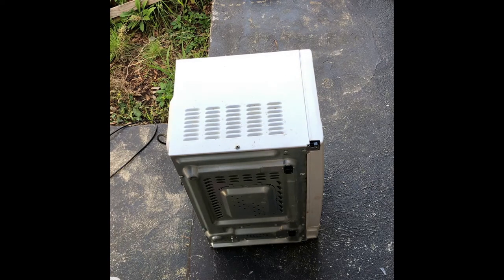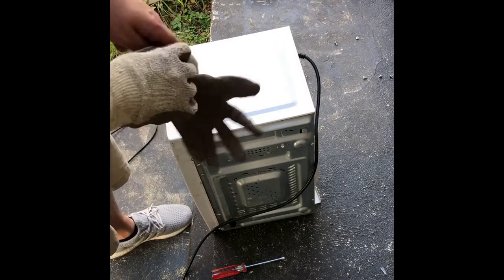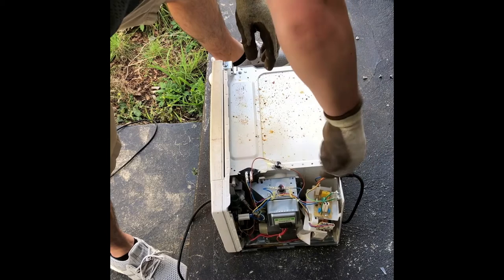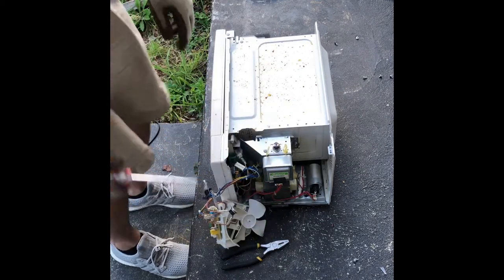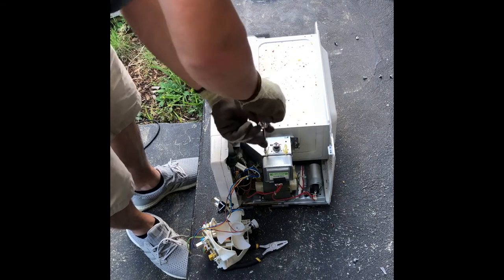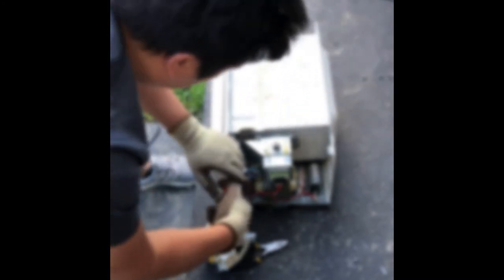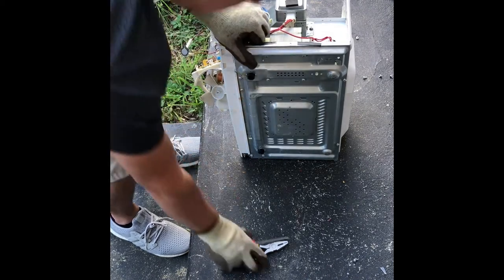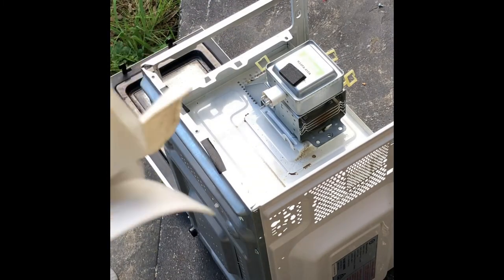Scrapping a Microwave - Documenting Yields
Scrapping a donated Microwave to document parts and break down of scarp. Part 1 of the Relaxing Scrapper working on domestic appliances. Steel, insulated wire, copper, its all here in err, small quantities.